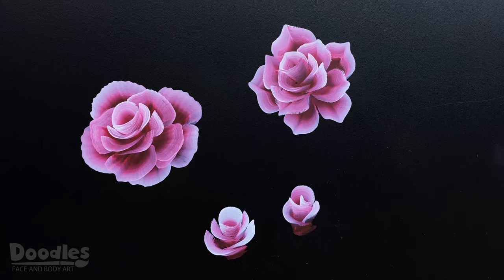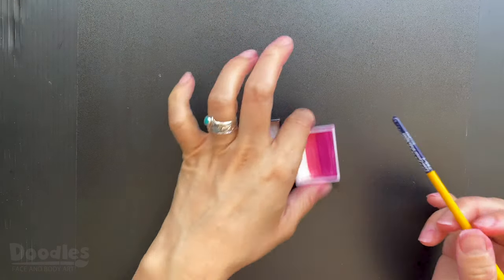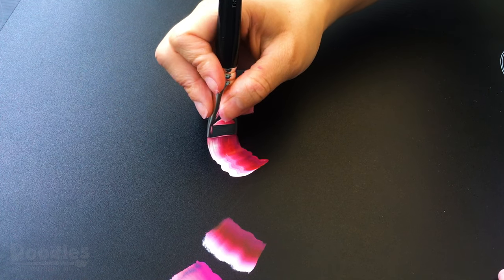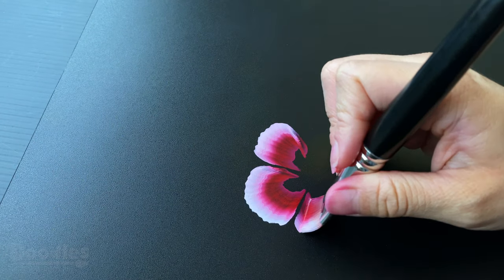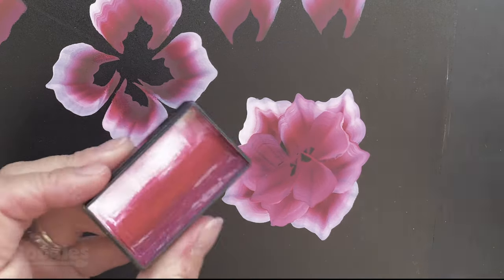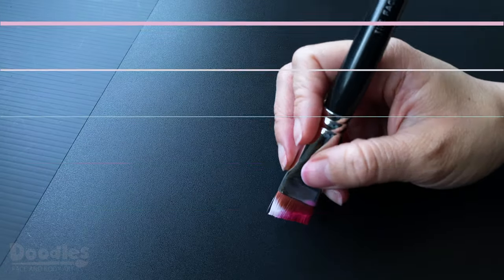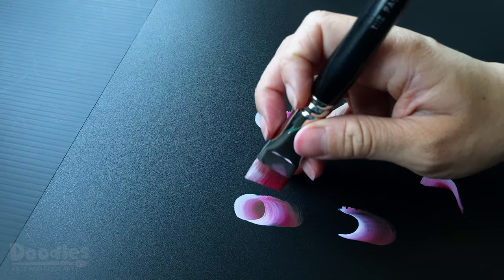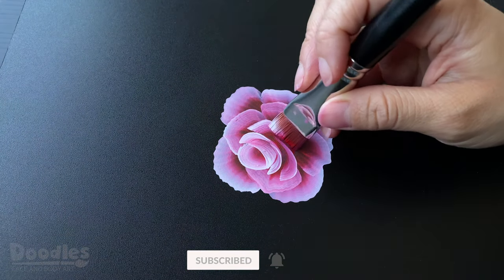One Stroke Rose: Face Painting Tutorial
Learn how to paint a one stroke rose. One stroke face painting techniques are useful for painting fast and beautiful designs. You will also learn quick tips and tricks for making defined one stroke roses.

Face Painting Products used:
3/4" Short Angled Brush - The Face Painting Shop
One Stroke Cake: Homemade with TAG and Global Colors Face Paint
Sponge: TAG
Practice Board - Sally Ann Lynch

Enjoy face painting tutorials each week.